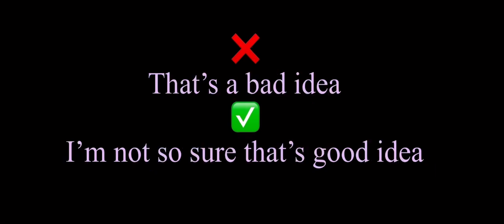Common Mistakes in English Grammar ❌✅/English Speaking Practice